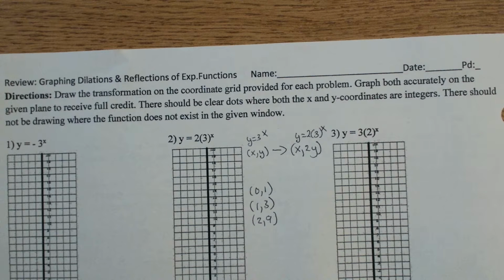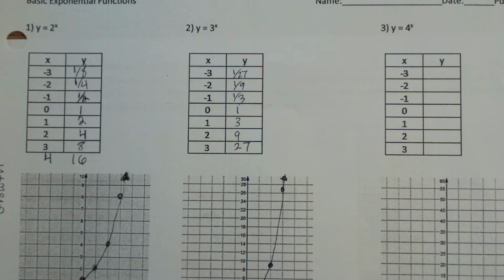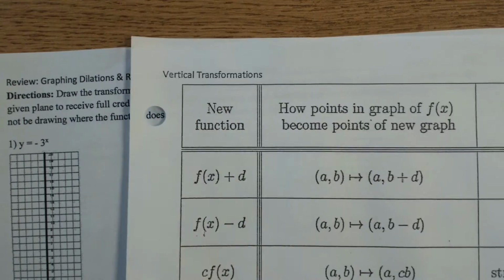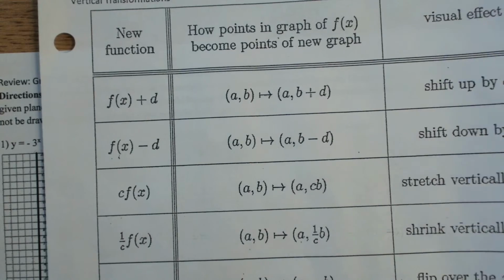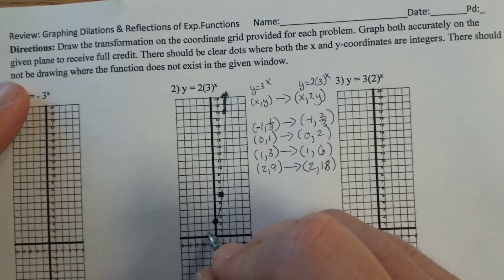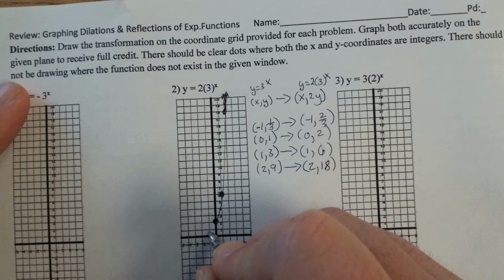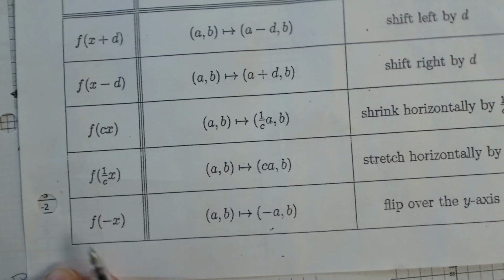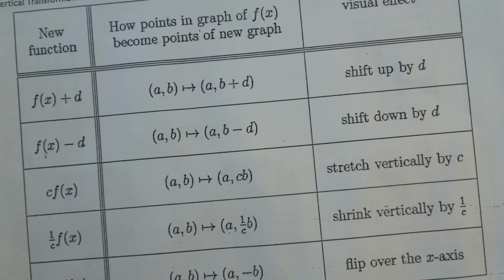Graphing Dilations and Reflections of Exponential Functions